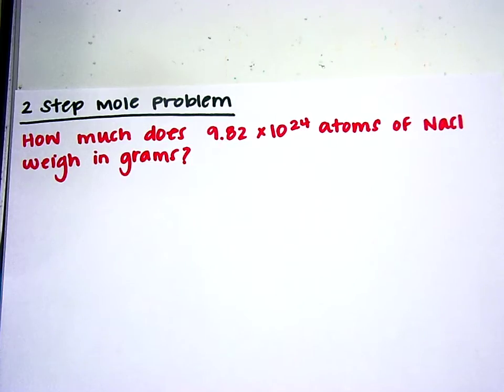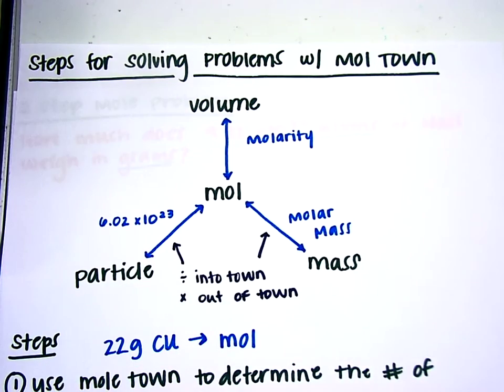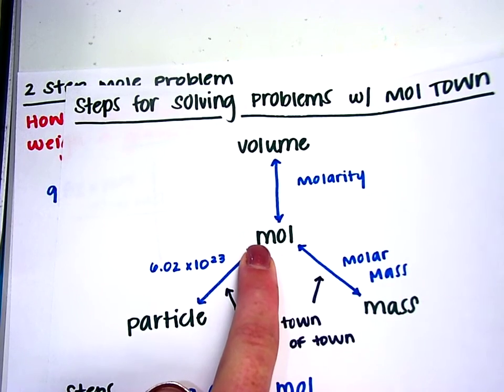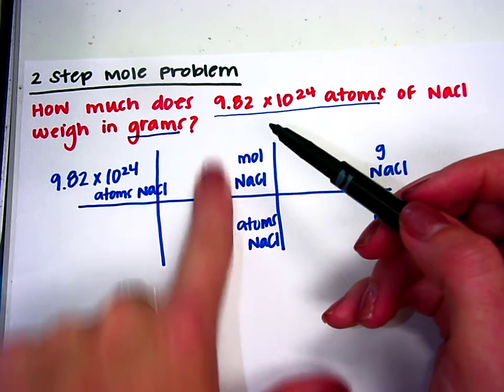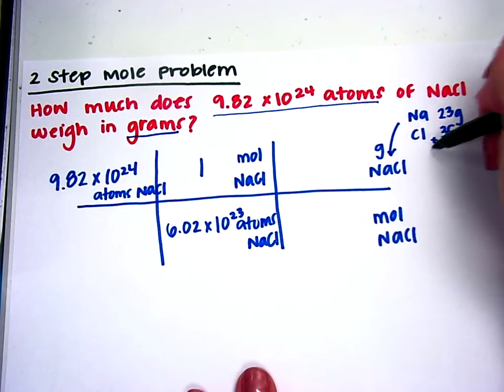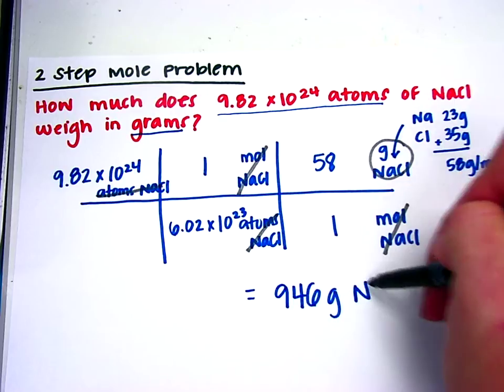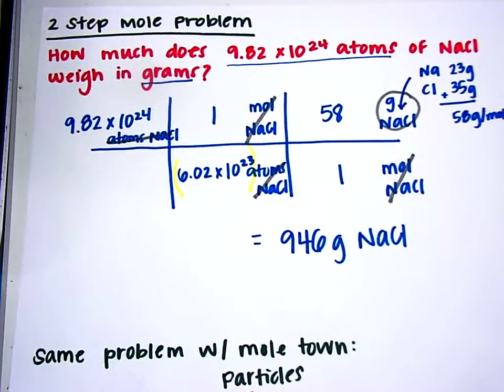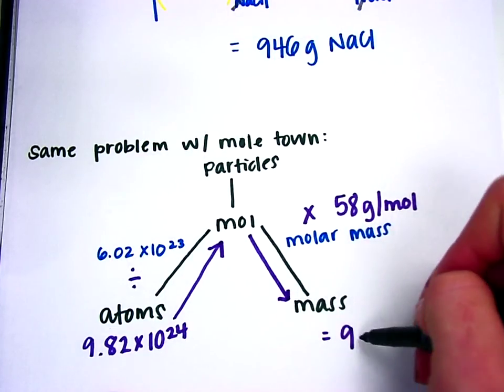2 Step Mole Conversions & Mole Town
Classroom notes on mole conversions